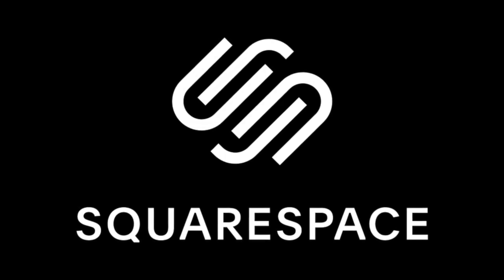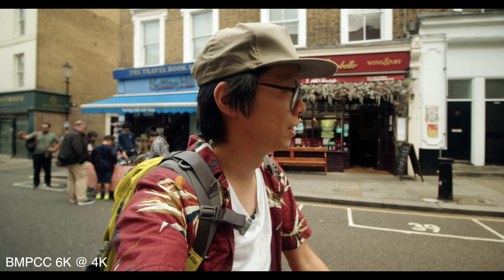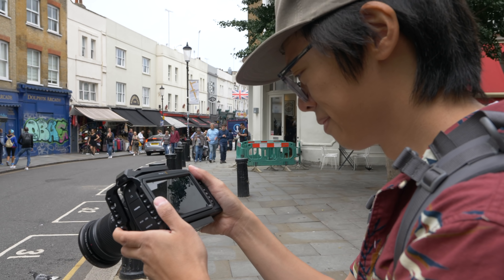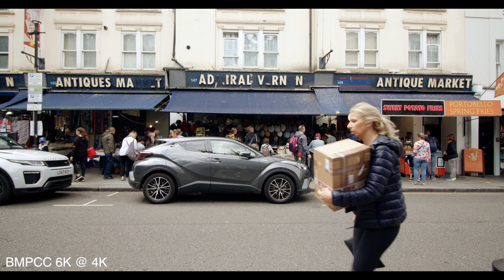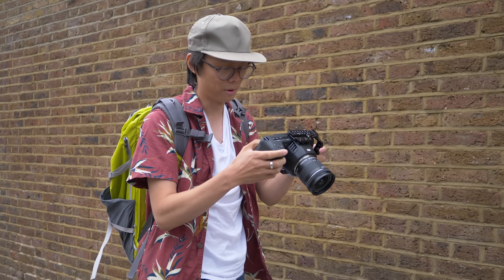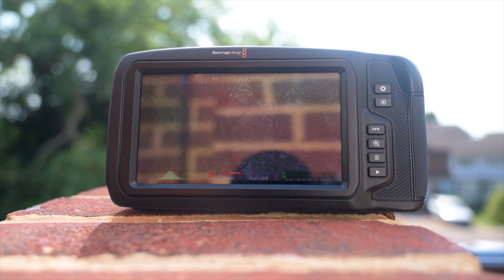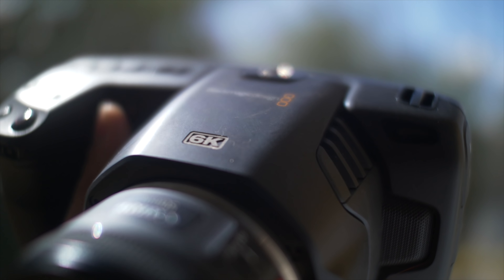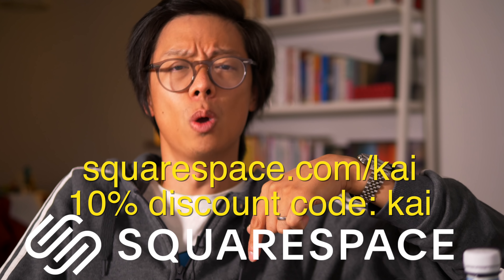Blackmagic BMPCC 6K - Magic or Tragic?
CAMERAS
BMPCC 6K
BMPCC 4K

GEAR USED
Panasonic 10-25mm f/1.7

MUSIC
Birocratic - Round Two, GIowtaIk,